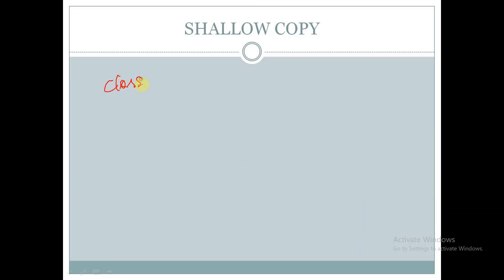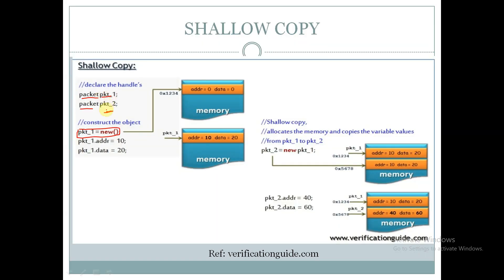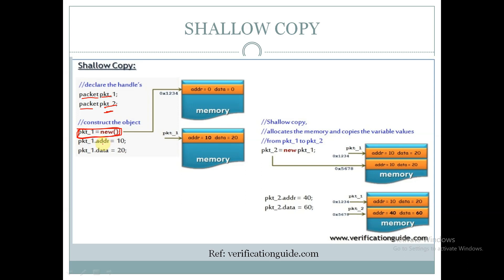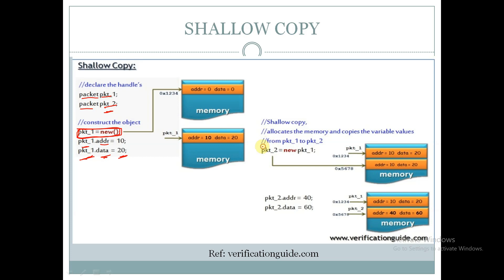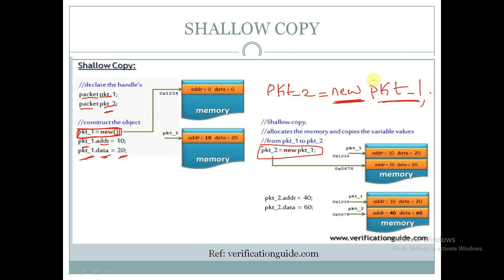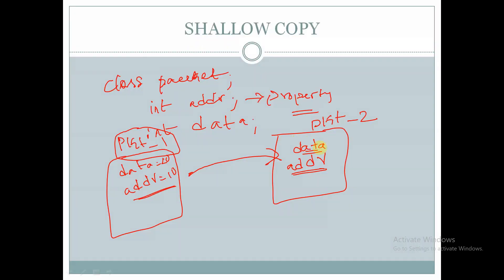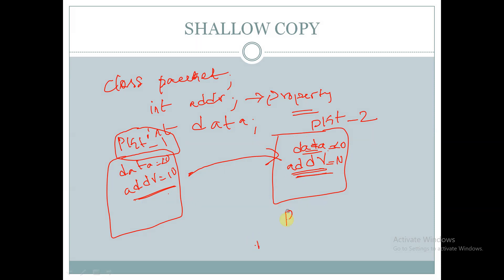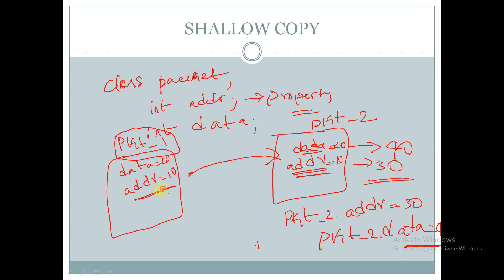SHALLOW COPY IN SYSTEM VERILOG PART1